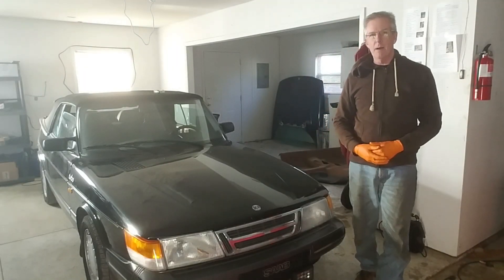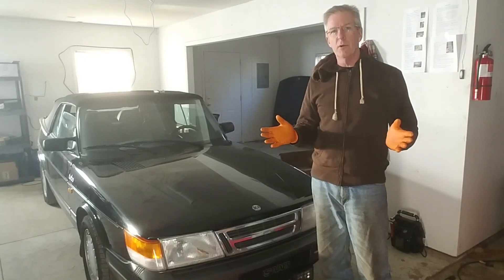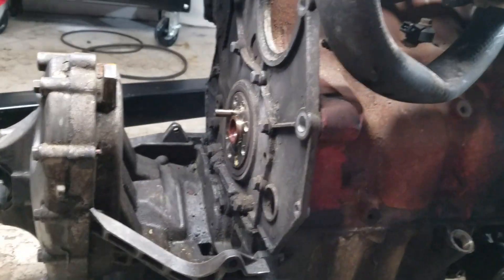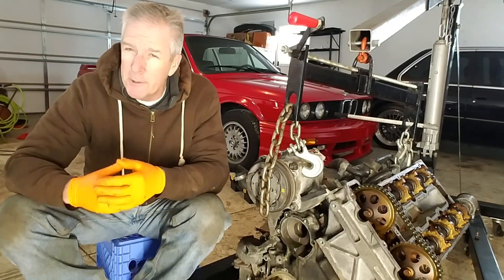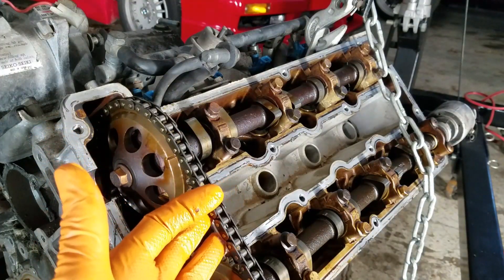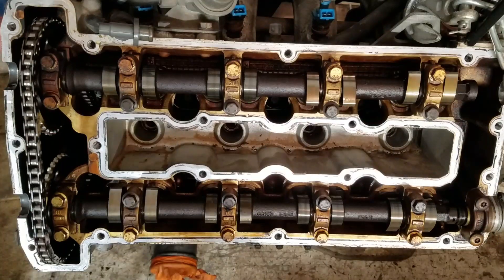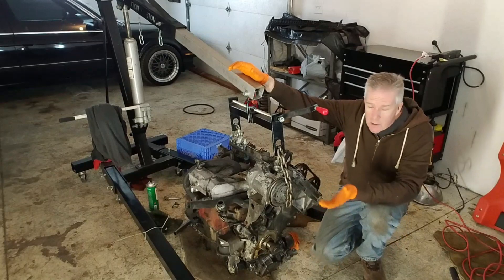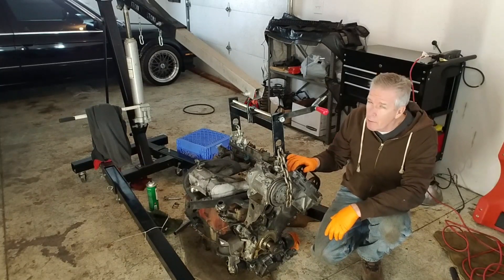Ep.1 - Saab 900 Turbo timing chain basics explained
See how your Saab 900 Turbo timing chain controls cam and valve timing, and learn what could happen when a timing chain breaks.

First in a series following a DIY mechanic converting a 1989 Saab 900 turbo from automatic transmission to a 5-speed. Hope you'll follow along as my Saab get's an engine-out refresh of key components.